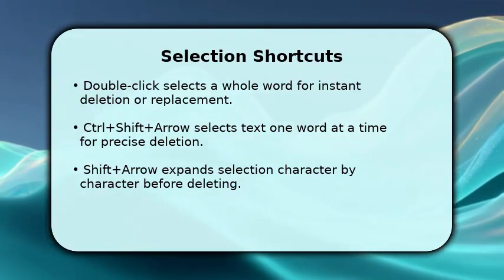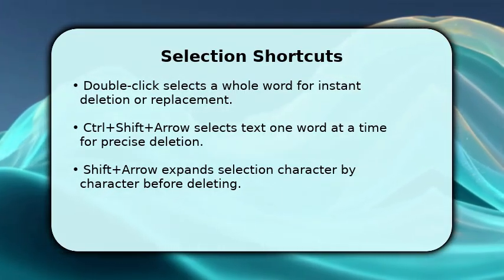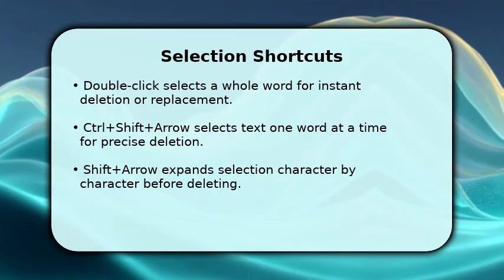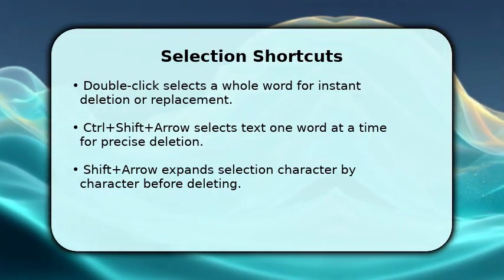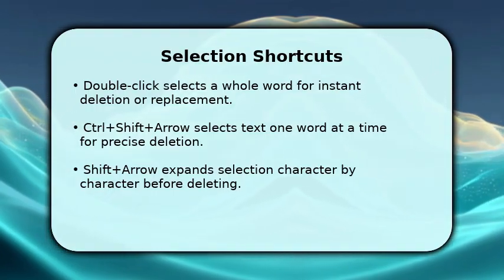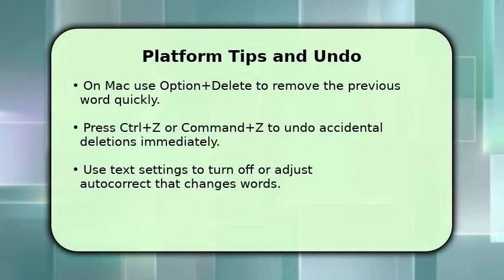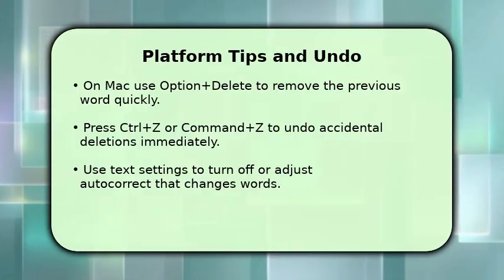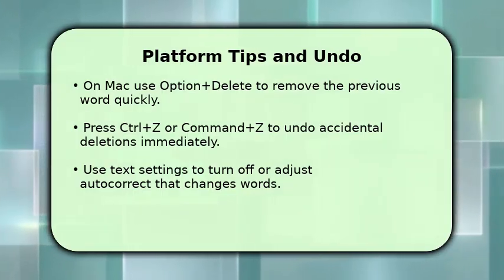How to Remove Words on Keyboard - Step by Step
How to Remove Words on Keyboard - Step by Step | 🔒 Surfshark VPN Deal — Stay private and secure. $1.99/mo + 3 Months Free ▸

Learn the essential steps to remove unwanted words on your keyboard efficiently. This video guide provides clear instructions and tips for cleaning up text input, enhancing typing accuracy.

remove keys, keyboard maintenance, clean keyboards,